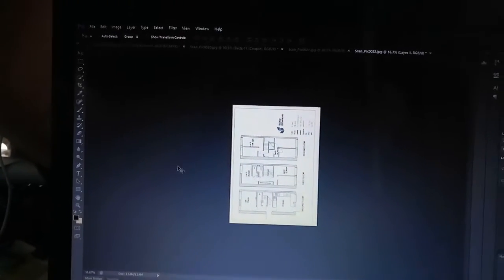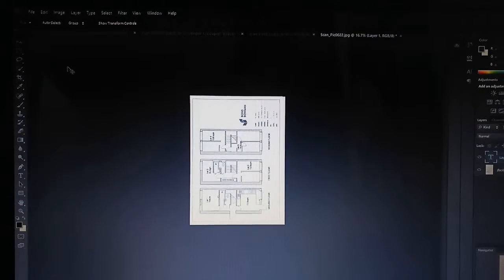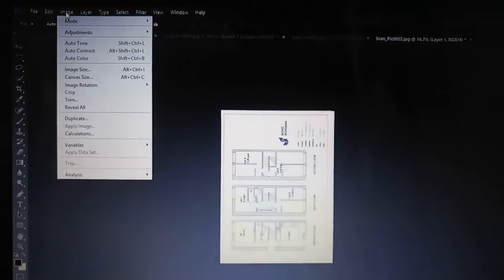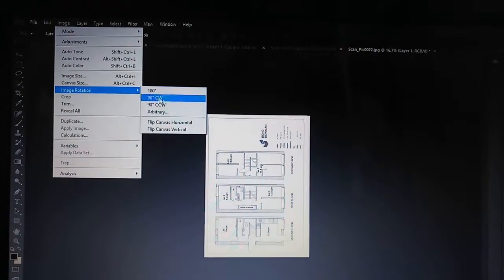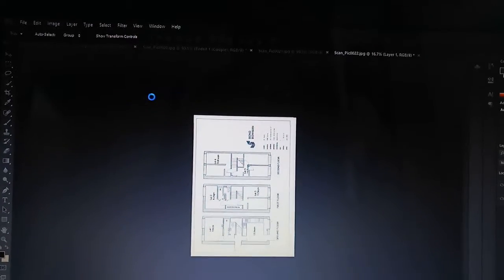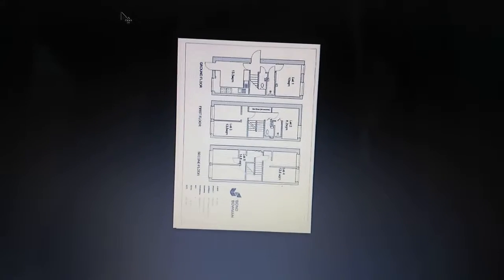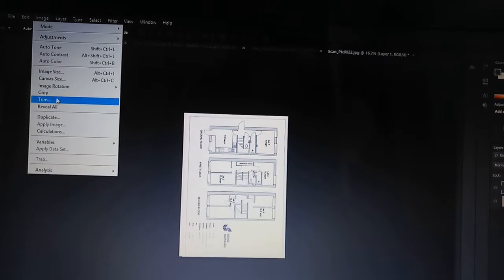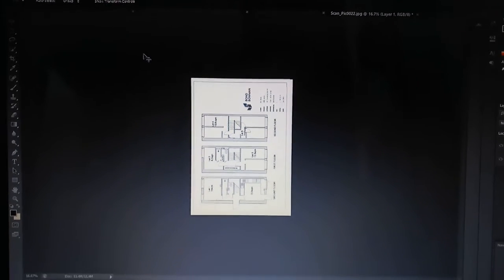How to rotate a picture in Photoshop CS6 ~ CC